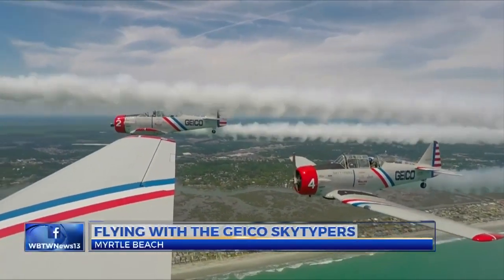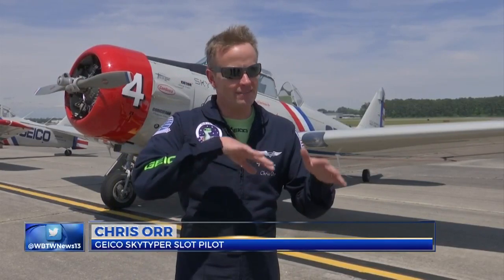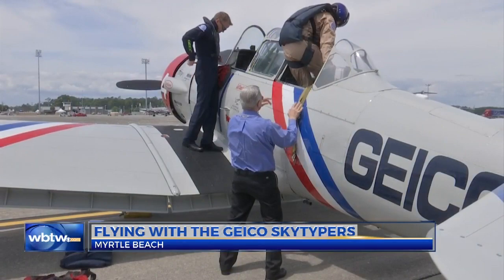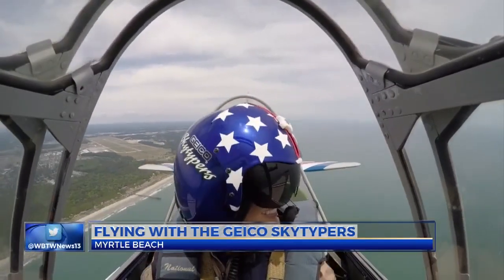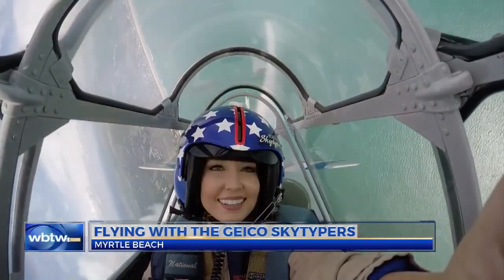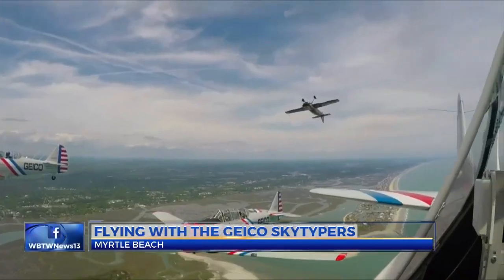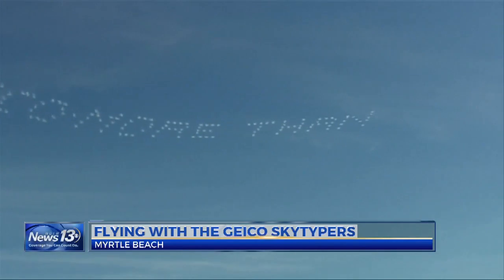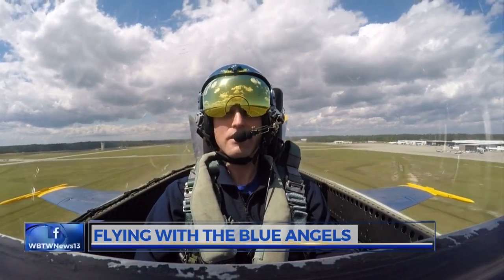Ride along with the Geico Skytypers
News13's Maggie Lorenz reports from 1,500 feet in the air during her ride along with the Geico Skytypers at the 2018 Wings Over Myrtle Beach air show.